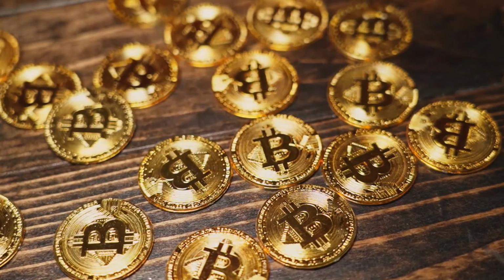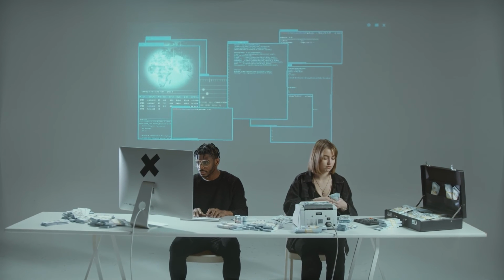SOLANA SOL HACK, WALLET ON SOLANA DRAINED OF $$ MILLIONS !